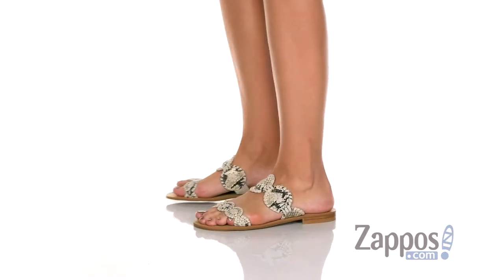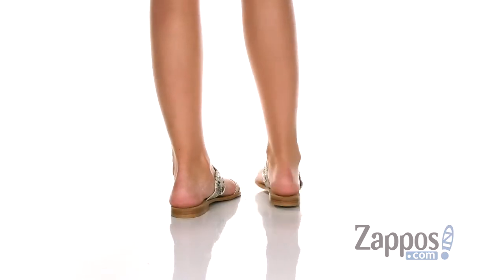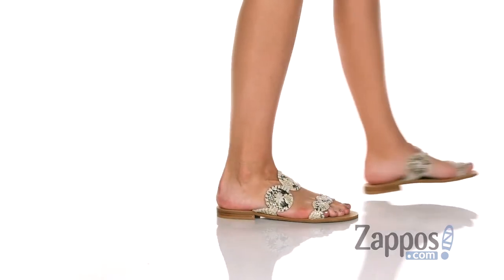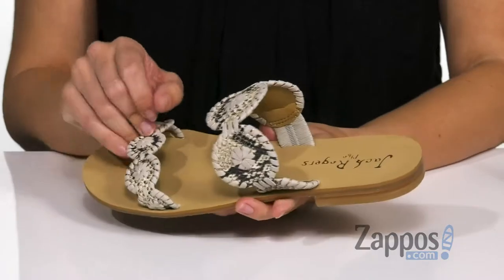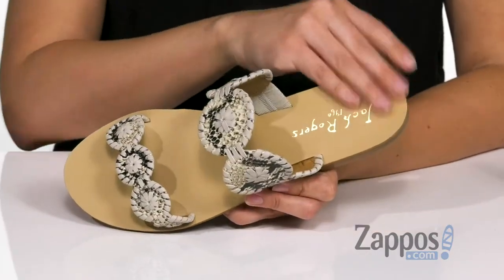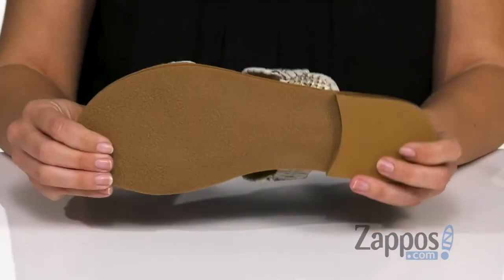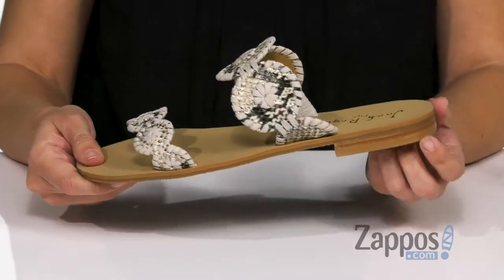Jack Rogers Lauren Snake Print SKU: 9339393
Play up your pretty style with these sweet Jack Rogers&trade; sandals!
Strong synthetic upper with contrasting whipstitching and sassy snake-skin print.
Smooth synthetic lining.
Lightly cushioned footbed.
Durable rubber sole and low layered heel.
Made in Brazil.